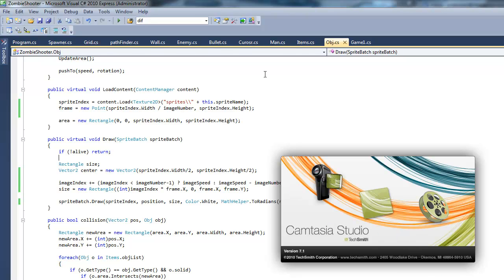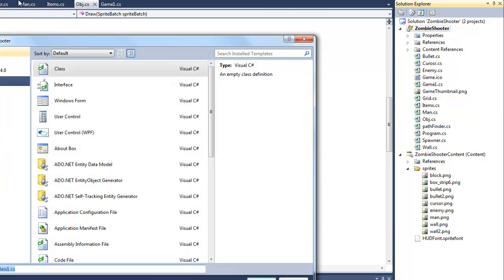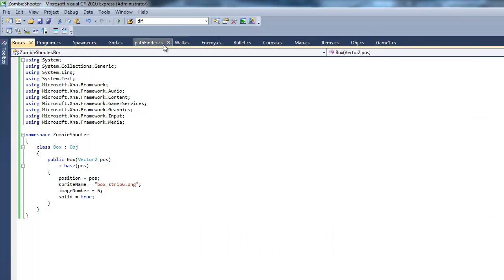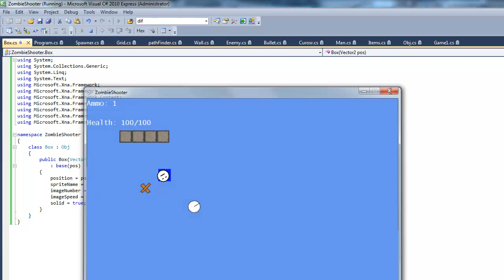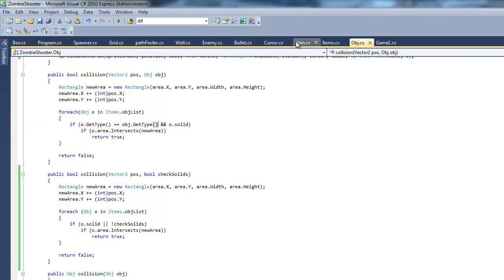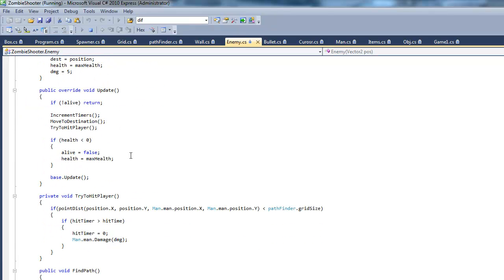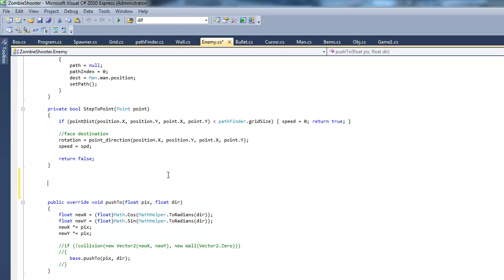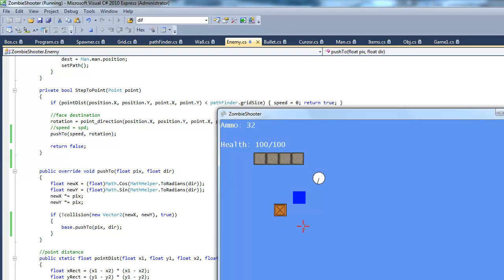How to Make a Game in XNA (part 19) - Animation Script